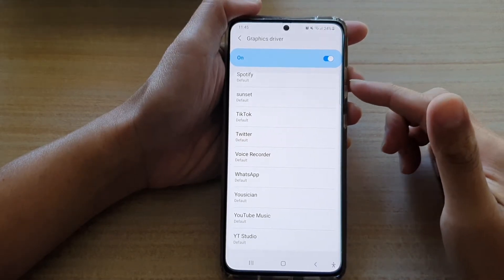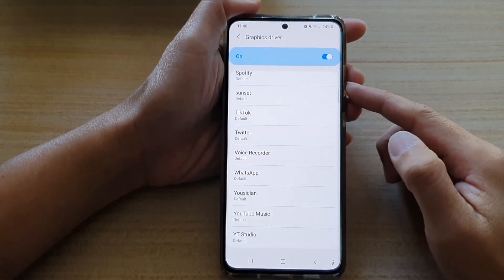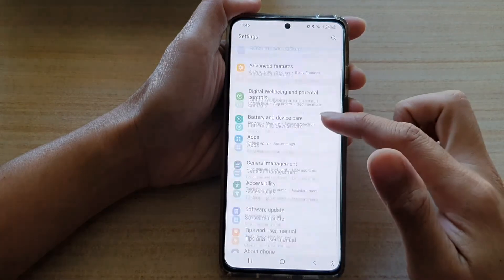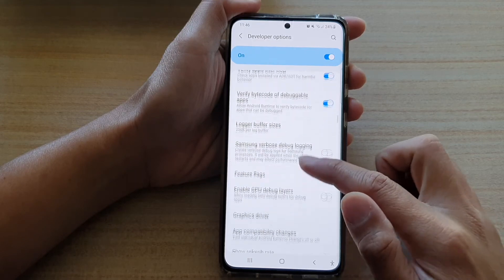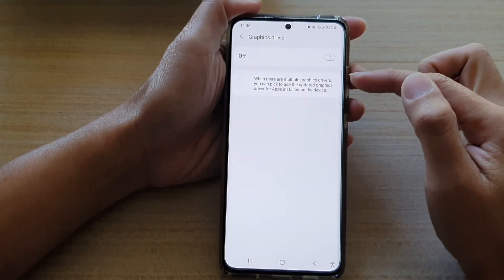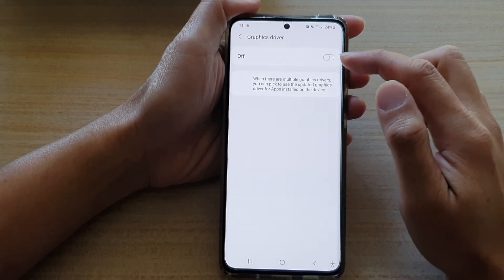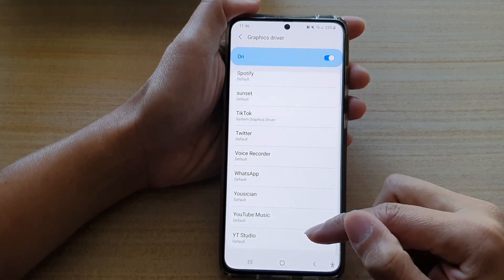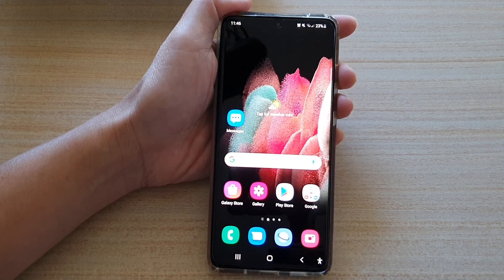Galaxy S21/Ultra/Plus: How to Enable/Disable Graphics Driver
Learn how you can enable or disable graphics driver on the Galaxy S21/Ultra/Plus.